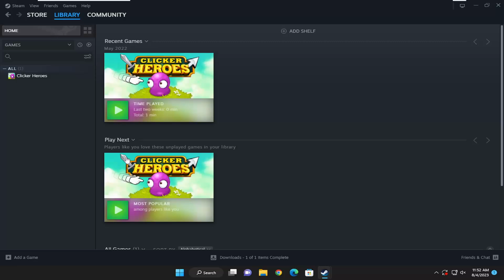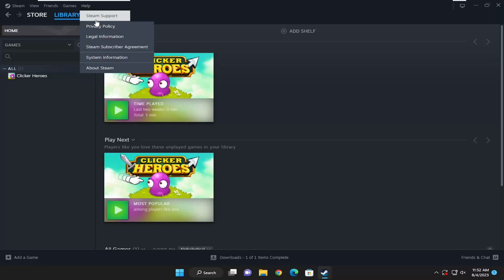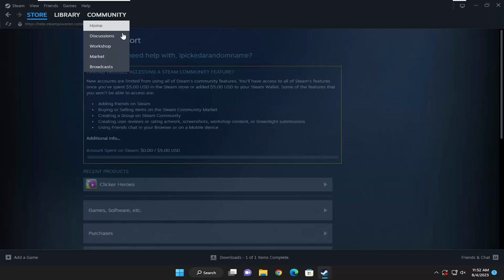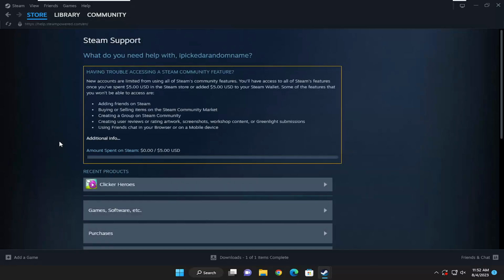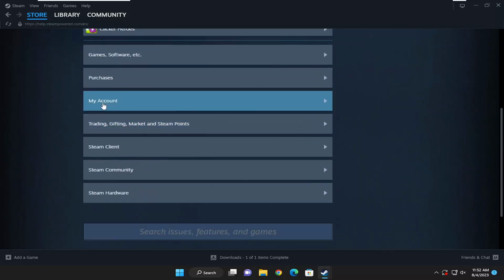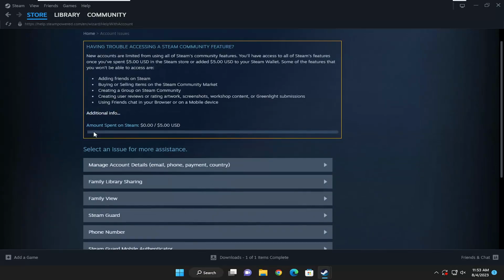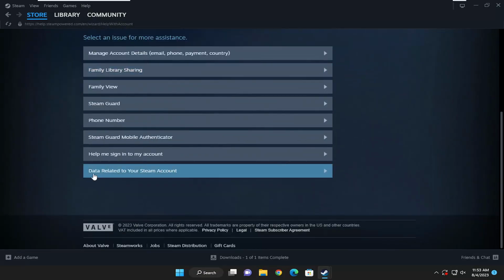How to Check Steam Login Activity/History [Guide]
Gaming is way more fun when you do it with your friends. And as far as online gaming with friends is concerned, few gaming platforms come close to Steam in terms of the wide-ranging collection of games, interactive experience, and ease of use.

Issues addressed in this tutorial:
how to see login history on steam
how to check steam account login history
how do i check my login history
how to find steam login history
how to check game activity on steam
steam check login attempts
steam check login history
how to check steam account activity
check steam login history
check steam login attempts
check steam logins
how to check steam login history
how to check steam login attempts

Follow this method to check your recent login history on Steam.